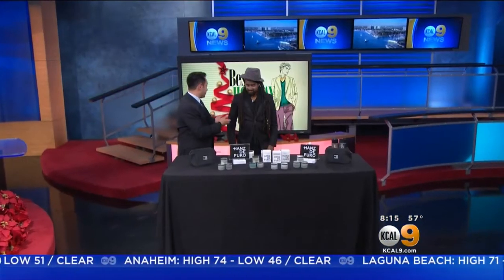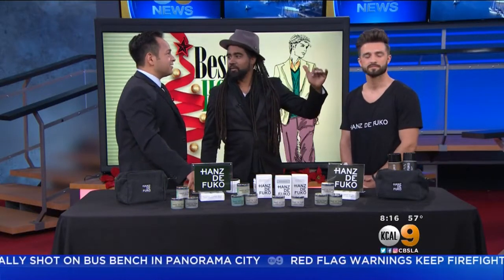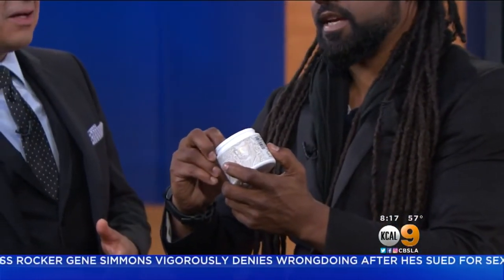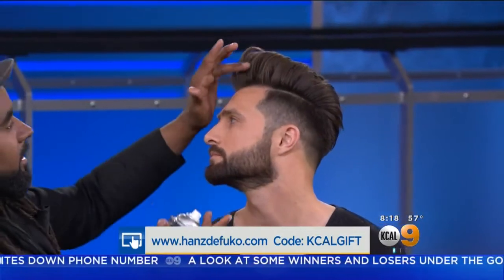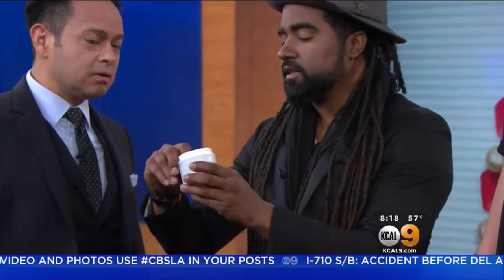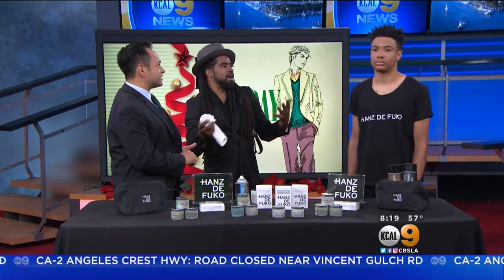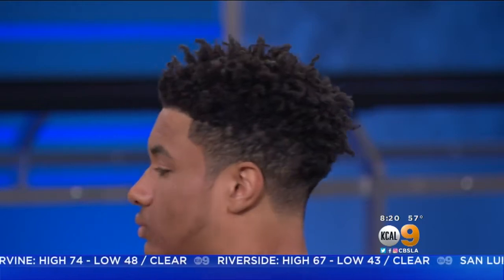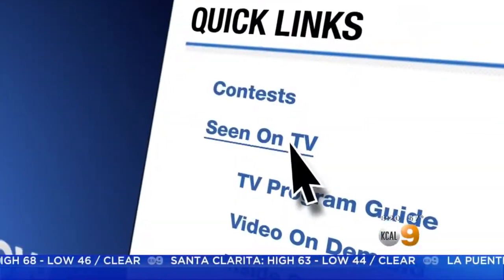Stylist Features Products For The Man In Your Life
Jason Lee, a stylist, appeared on KCAL9 News on Sunday to showcase a brand of products by Hanz De Fuko. Craig Herrera reports.